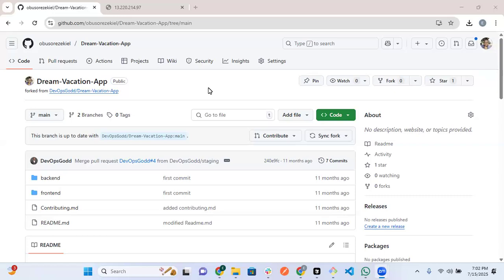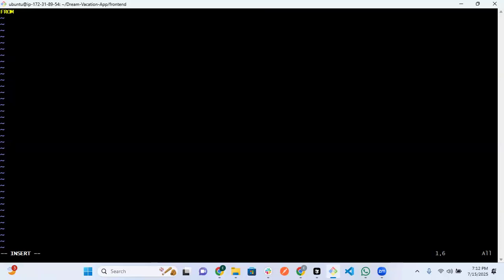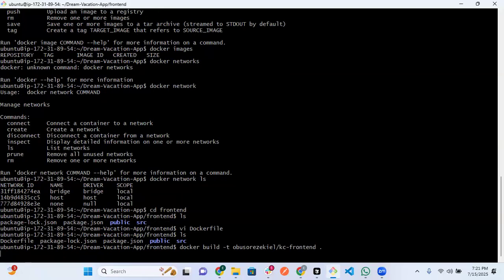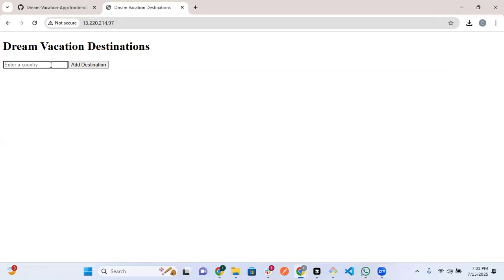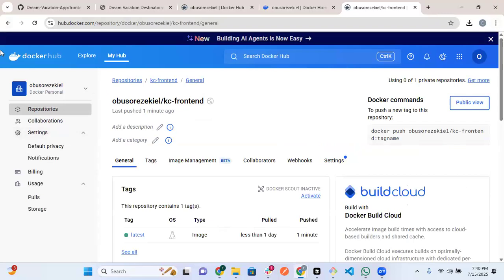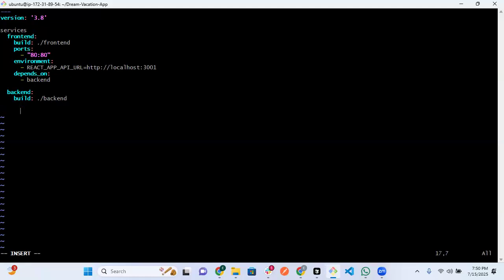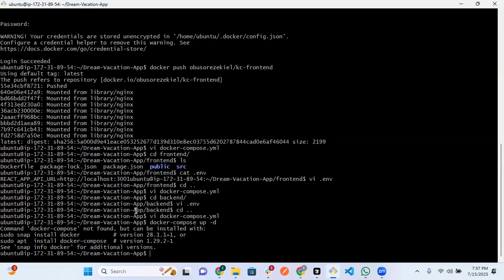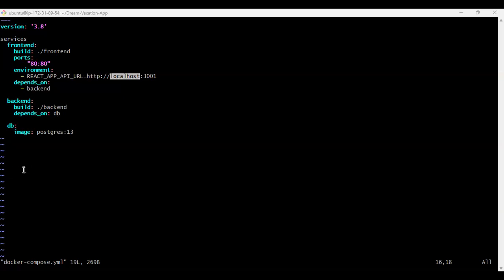KodeCamp 5.0 DevOps Class 12 - Containerizing a full stack application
Containerizing a full stack application